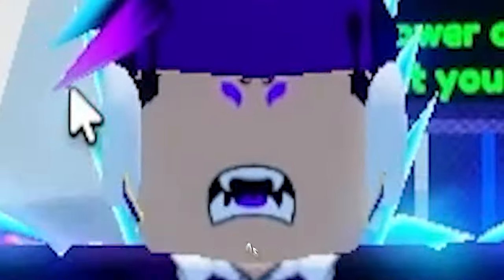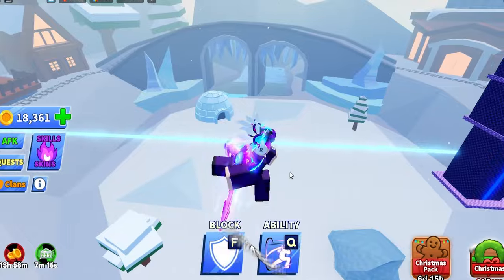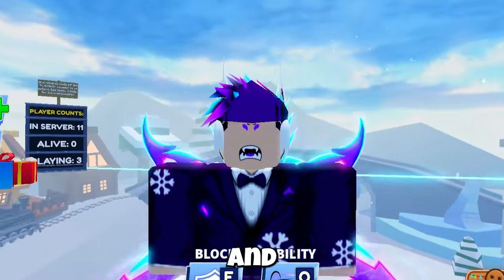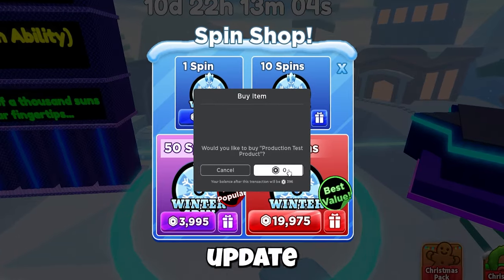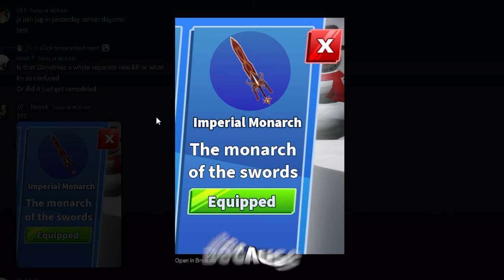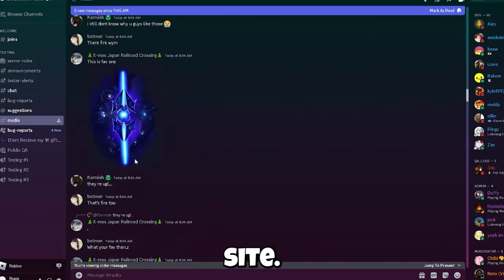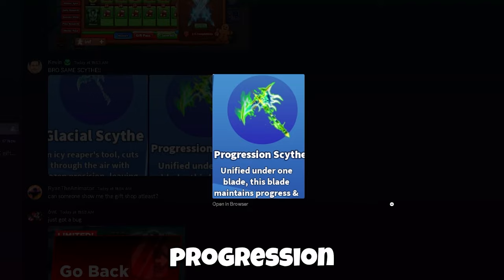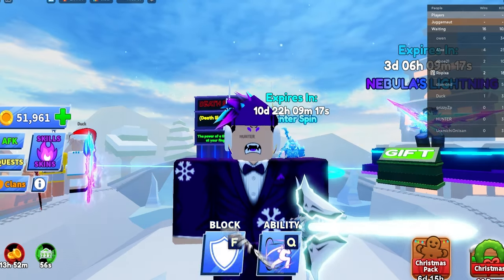CHRISTMAS UPDATE IS HERE IN BLADE BALL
New Christmas update in blade ball includes Dribble ABility, Freze Trap, christmas pack and new progression system!